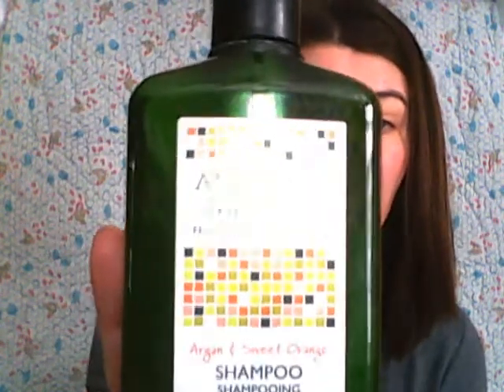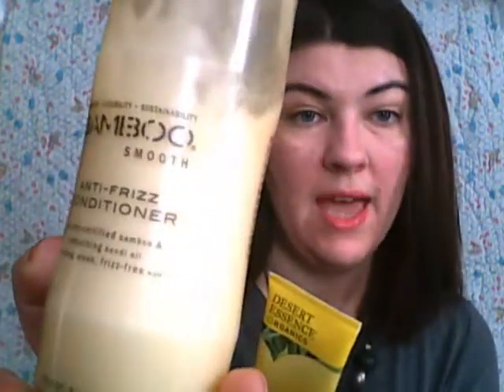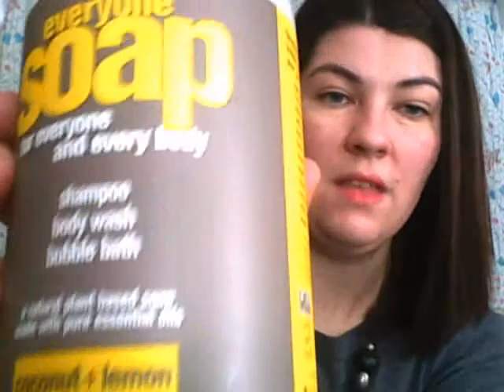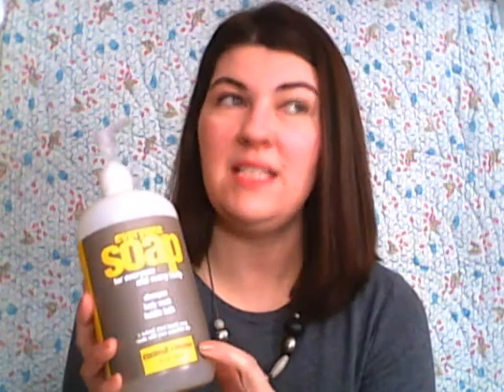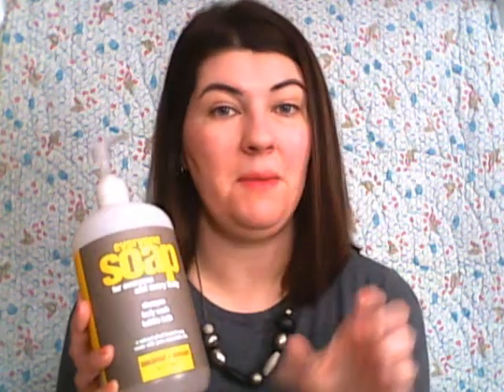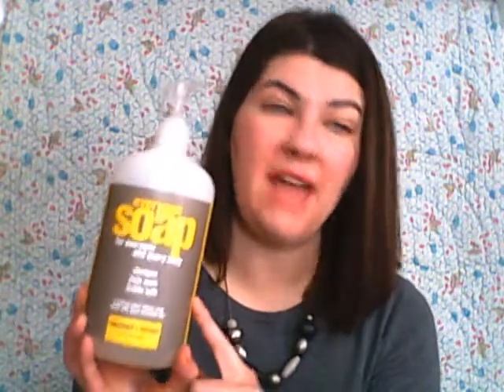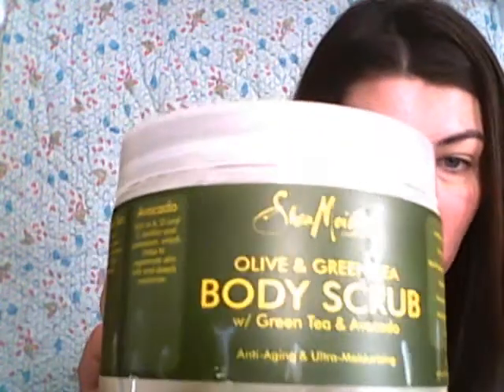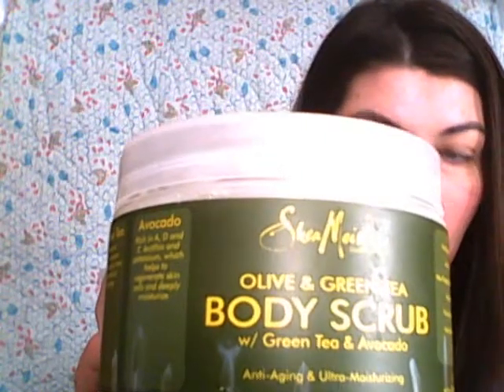What's in my Shower?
A review of gluten free shower products I'm currently using.

Items mentioned and link to where to find:

Alterna Bamboo Smooth Anti-Frizz Conditioner

Desert Essence Lemon Tea Tree Shampoo

Andalou Naturals
Argan and Sweet Orange Conditioner
and Shampoo

Everyone Shampoo Body Wash & Bubble Bath

Desert Essence
Thoroughly Clean Face Wash with Eco Harvest Tea Tree Oil And Sea Kelp

Shea Naturals Body Scrub

EOS Shave Cream

Thanks for taking time to watch my video and I would love to hear from you.
Wishing you all a blessed day!
~ Melissa :)

**All products were purchased with my own monies and the reviews/opinions expressed in this video are my own**